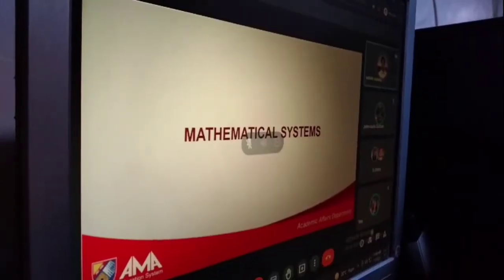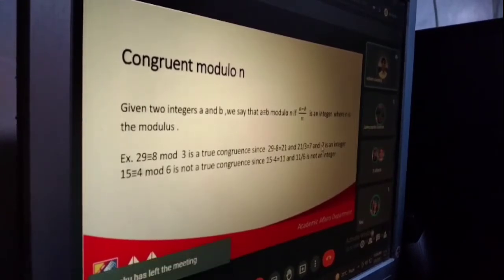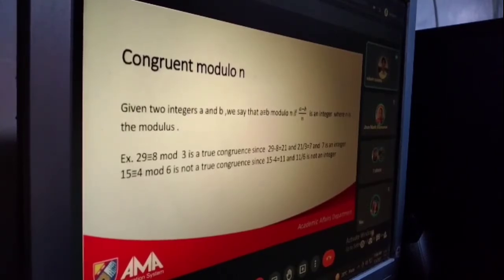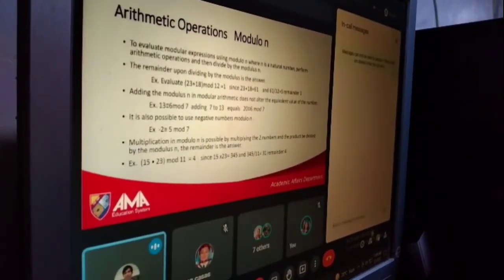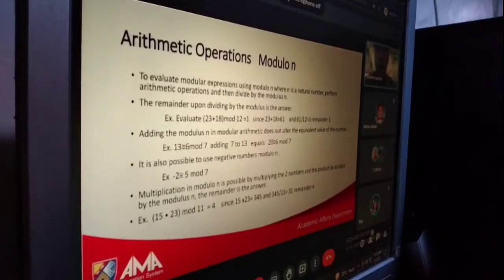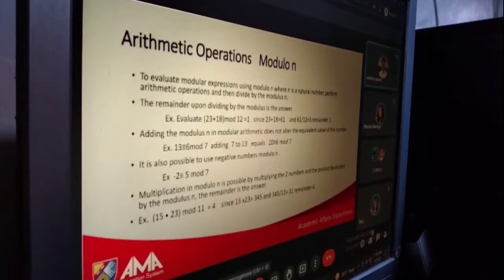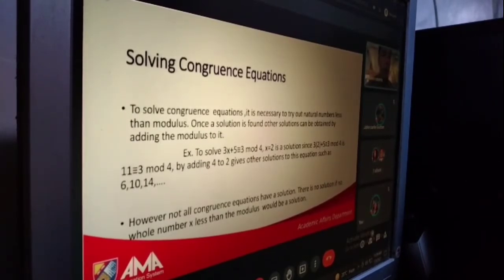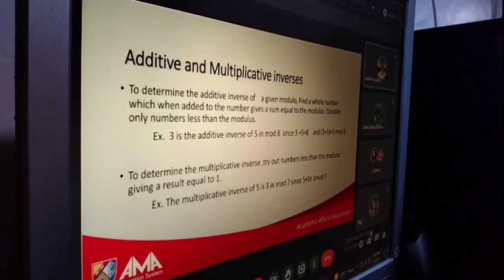MATHEMATICS IN THE MODERN WORLD COLLEGE ONLINE CLASS | SHAN CAI C. LOYOLA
My channel about English Grammar Tutorials and Unboxing Mukbang sometimes about my daily life ❤️

No Copyright

ACLC College (AMA)

MathematicsInTheModernWorld ACLC (AMA) College Life

No Copyright

ACLC College (AMA)